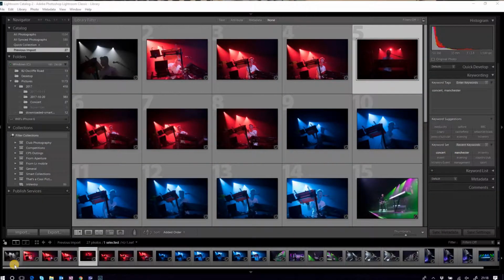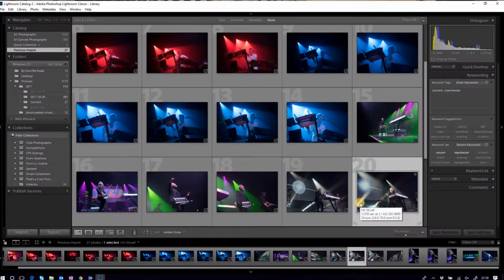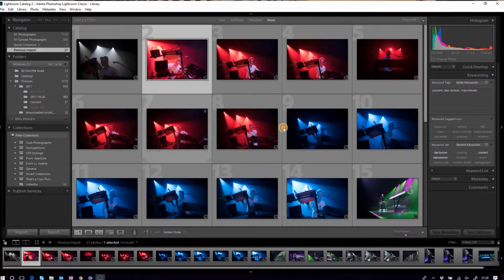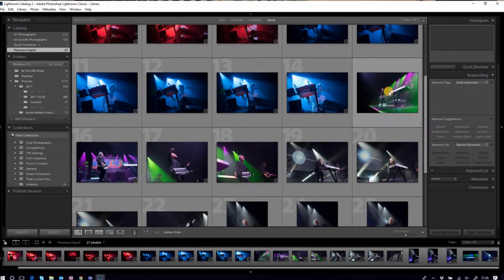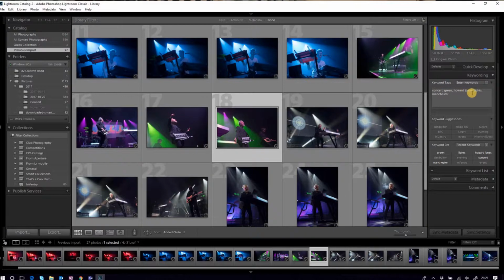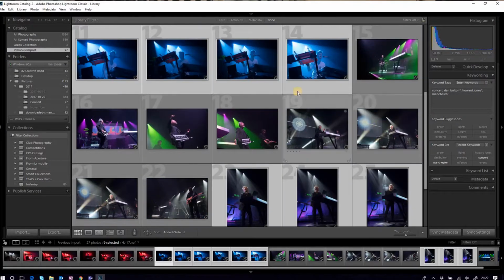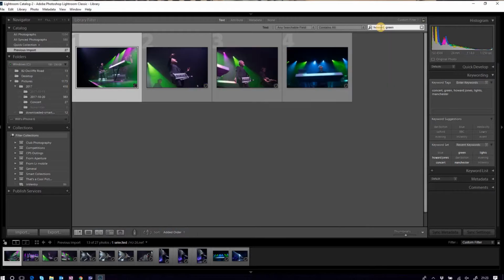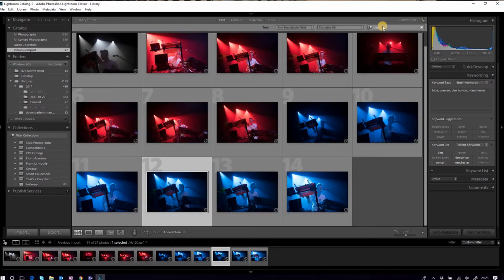Keywording Photographs with Adobe Lightroom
Will Stead looks at how to find and manage photographs in Adobe Lightroom by using keywords.

For more information on Chorley Photographic Society, please visit our